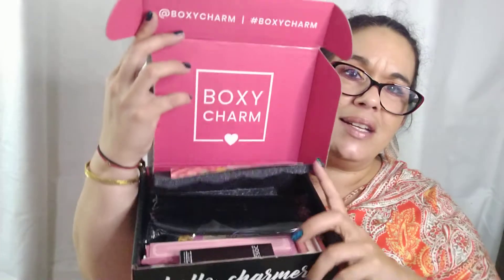Boxycharm October basebox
this is my October Boxycharm basebox.  My box was 25.00 and had a retail value of $138.00, not bad. Also spread the word about me, once I get 100 subscribers I will be doing a giveaway.